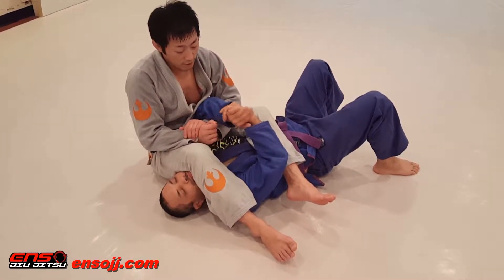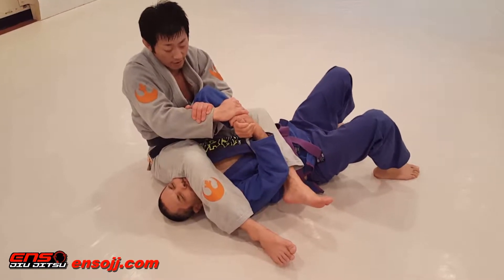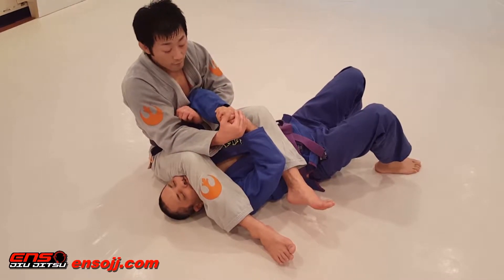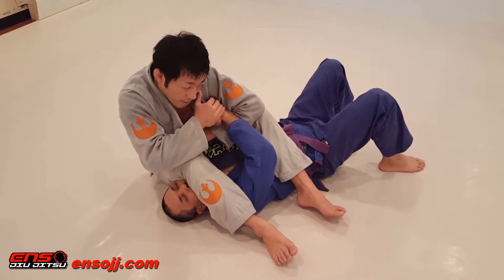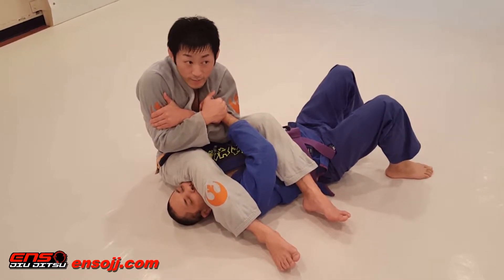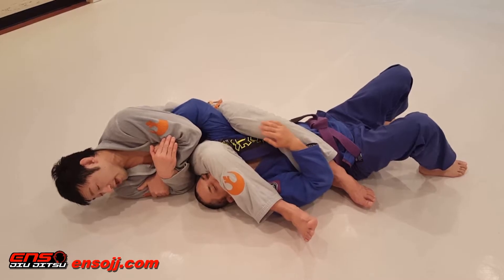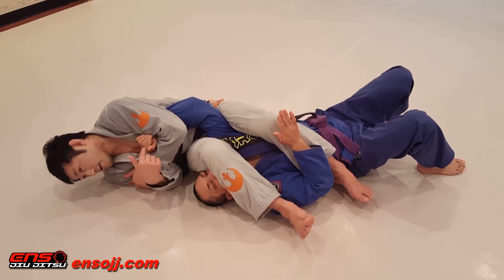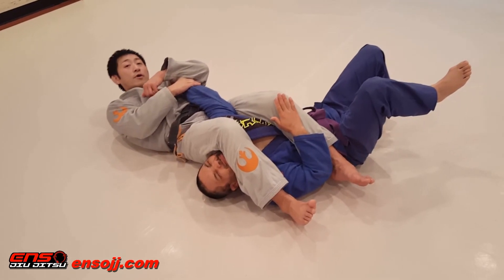Armbar Grip Break 2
Enso Jiu Jitsu is located at 517 Main St Space B Oregon City, OR 97045.